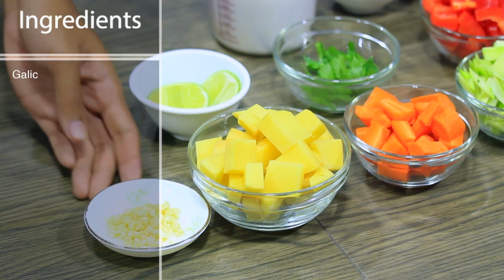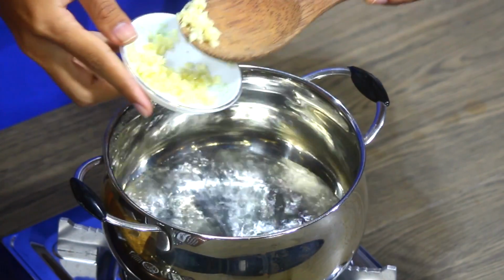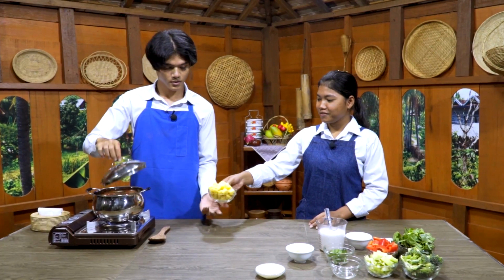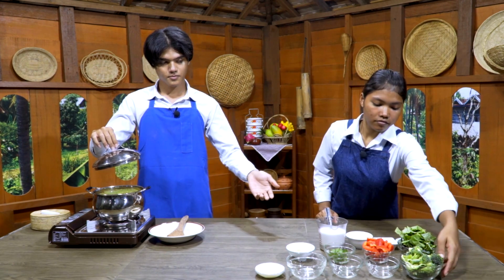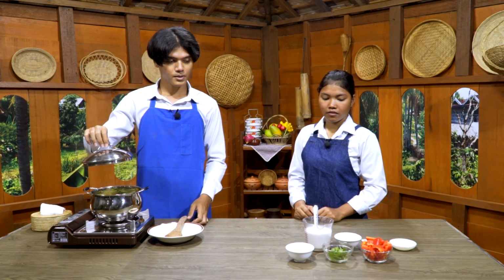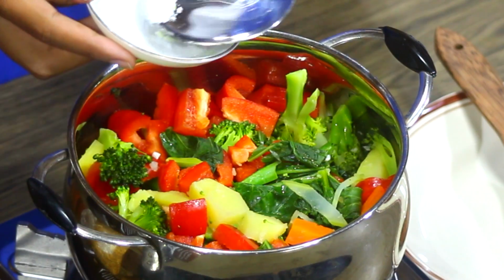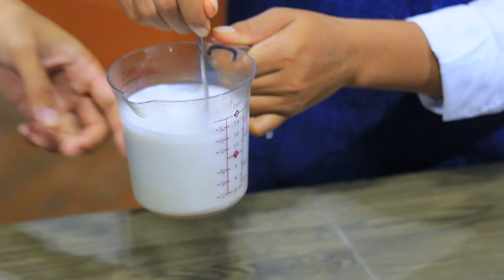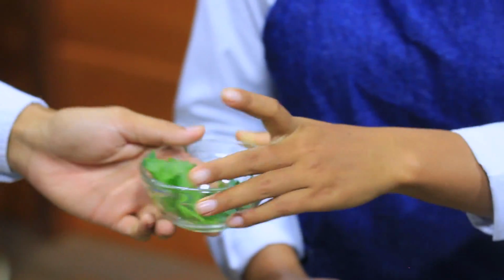Vegetable Garden Soup | Healthy Khmer Cooking